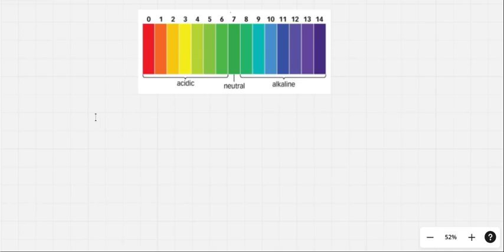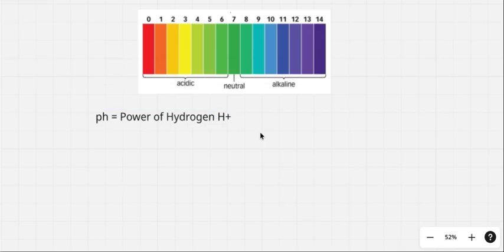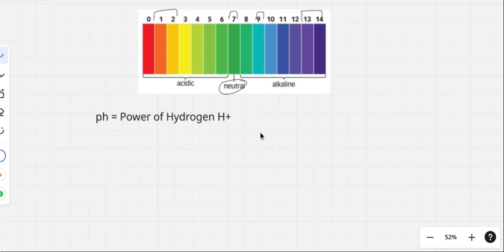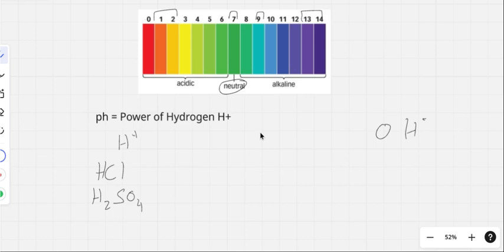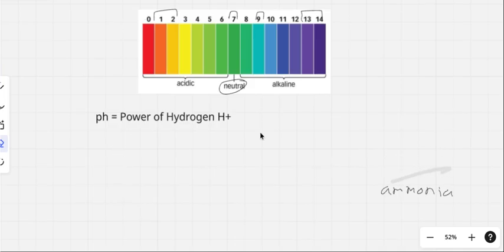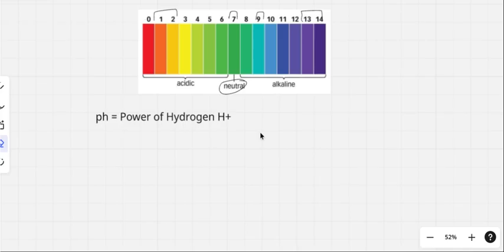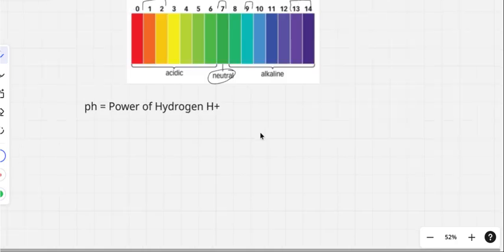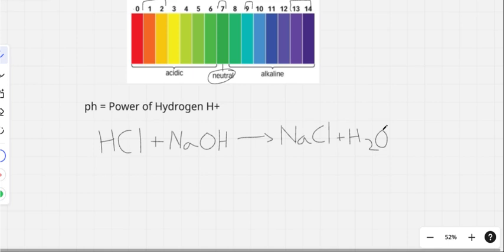What is pH?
In this video, we break down the pH scale and what it tells us about acids and bases. You’ll learn what pH actually means, how the scale works from 0 to 14, and how to identify acids, bases, and neutral substances using indicators.

Perfect for Year 9 science, JMSS prep, and anyone learning about acid–base reactions for the first time. Includes examples, visual explanations, and a step-by-step breakdown of neutralisation reactions.